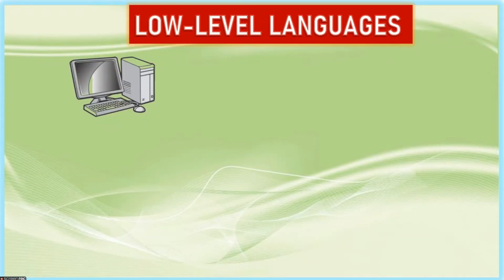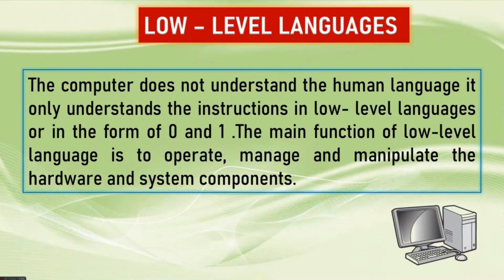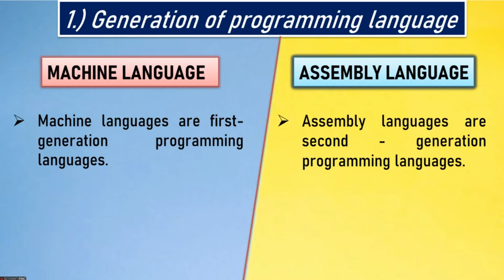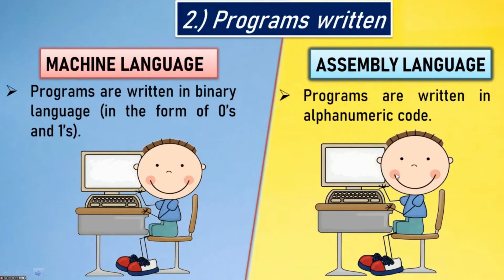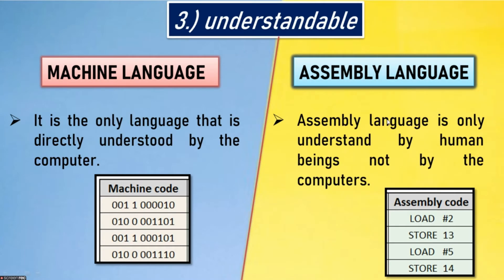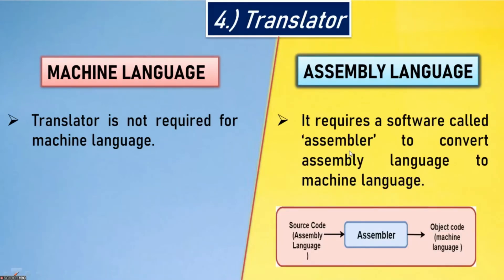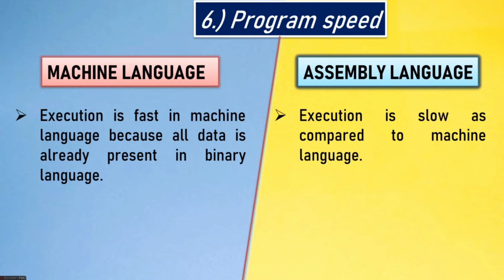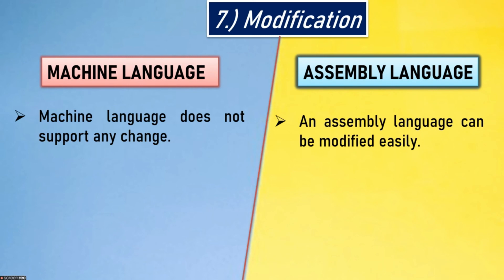DIFFERENCE BETWEEN MACHINE LANGUAGE 7 ASSEMBLY LANGUAGE CLASS-6,7/LOW-LEVEL LANGUAGES & THEIR TYPES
WHAT IS MACHINE LANGUAGE?
WHAT IS ASSEMBLY LANGUAGE?
MACHINE LANGUAGE VS ASSEMBLY LANGUAGES
LOW-LEVEL COMPUTER LANGUAGES & THEIR TYPES
WHAT ARE LOW-LEVEL LANGUAGES?
DIFFERENCE BETWEEN MACHINE LANGUAGE 7 ASSEMBLY LANGUAGE CLASS-6,7/LOW-LEVEL LANGUAGES